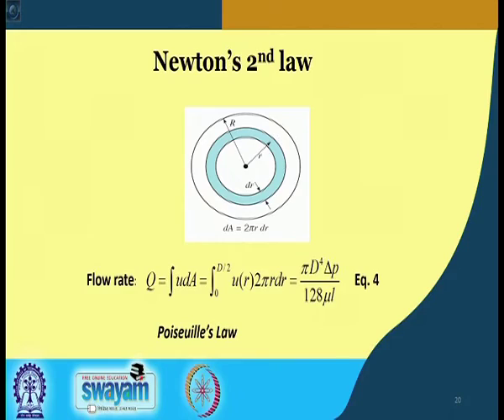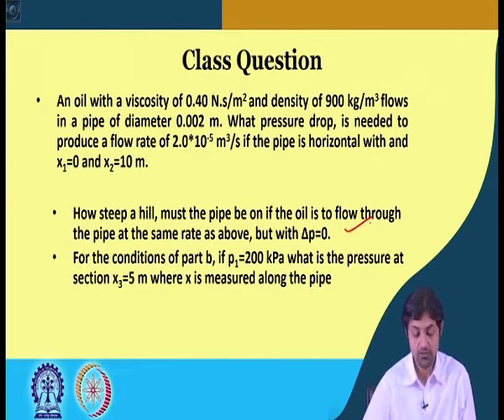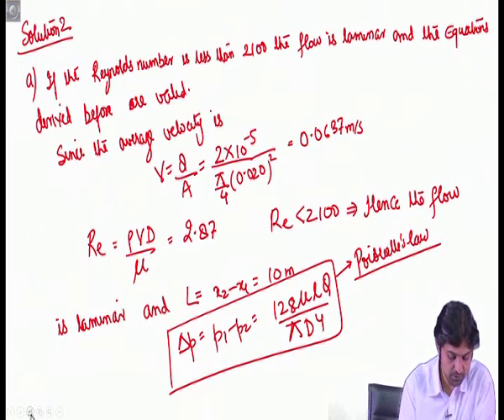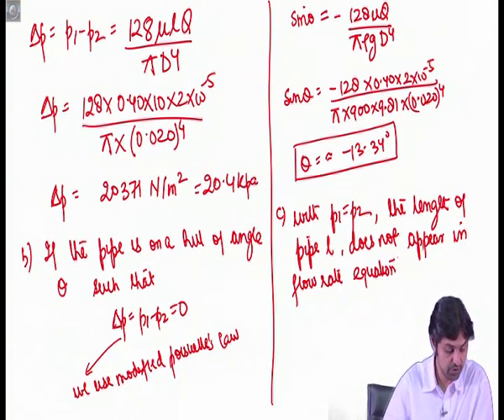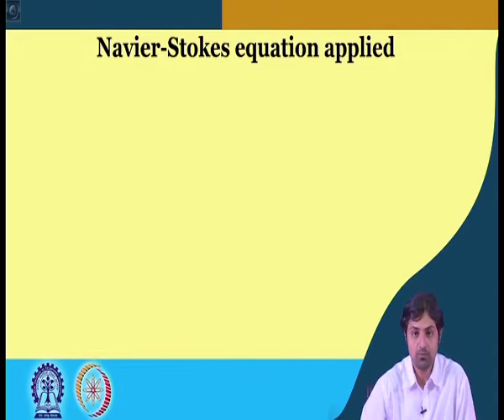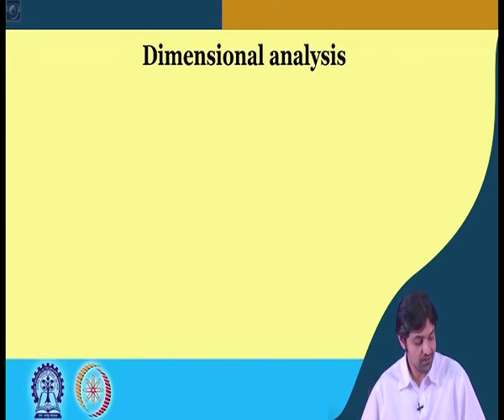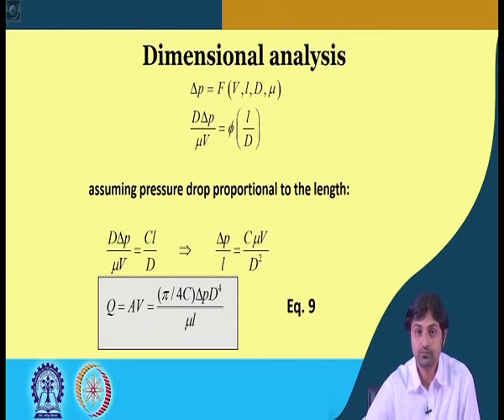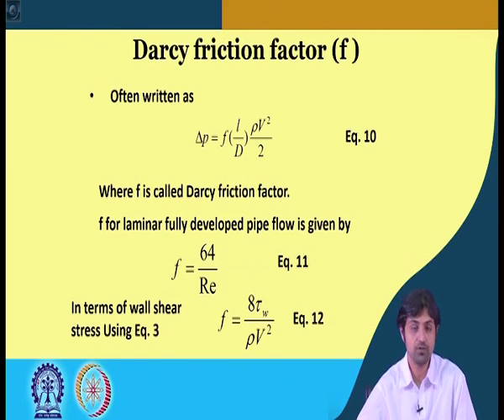Lecture 40: Pipe flow (Contd.)